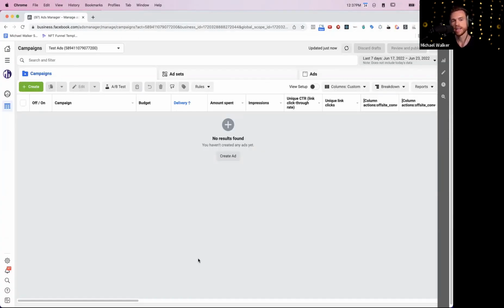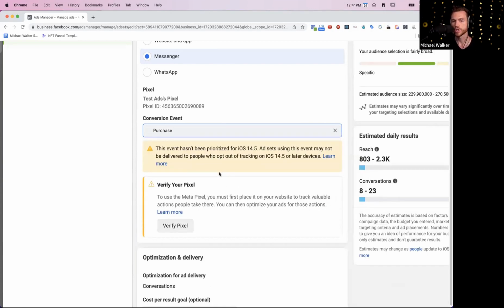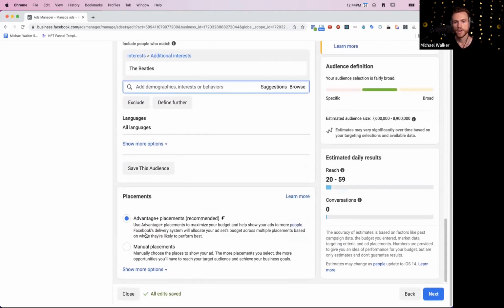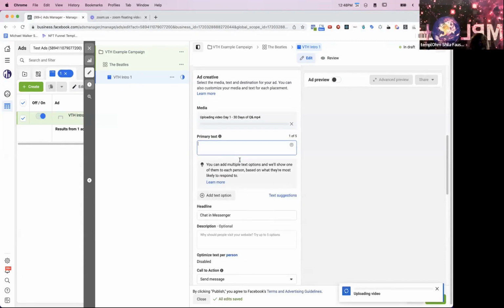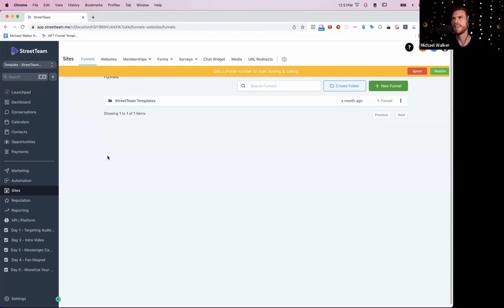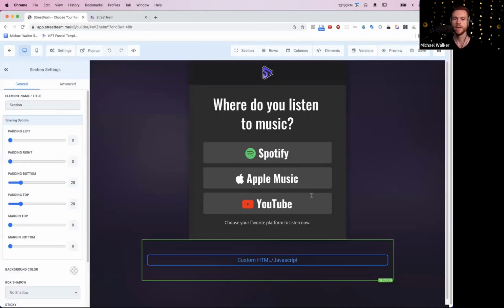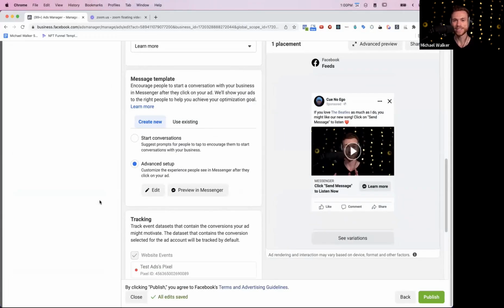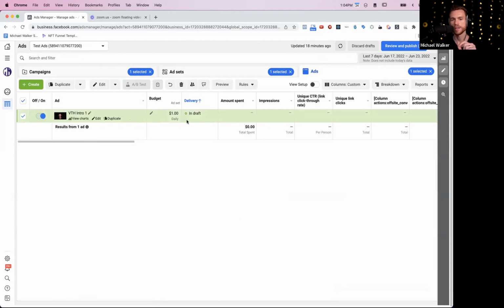Best Way to Grow Your Fanbase in 2022 (Day 5/30)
What's the best way to grow your fanbase in 2022?

00:00 Intro
00:15 How can I grow my fanbase?
01:10 VTH Campaigns
01:58 Ads Manager
02:58 Your Targeting Audience
09:34 VTH Video Example
10:57 Creating Your Ad
14:13 Automating Your Messages
15:52 Spotify vs. StreetTeam
17:21 Your Fan Funnel
18:09 Your Free NFT
19:06 ArtistAI Chatbot
20:44 Having Real Conversations With Fans
24:39 Live Q&A - How can I handle a blocked Ad Account?